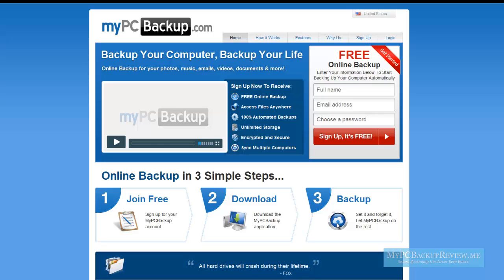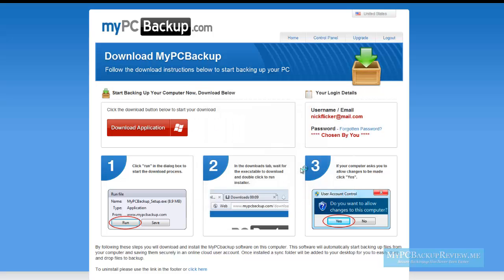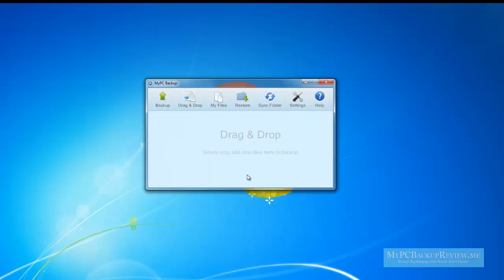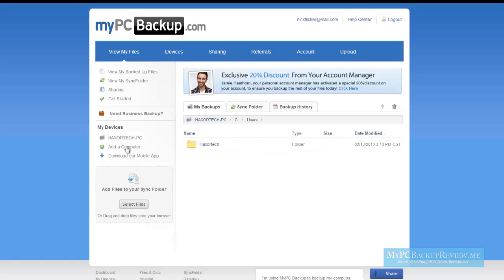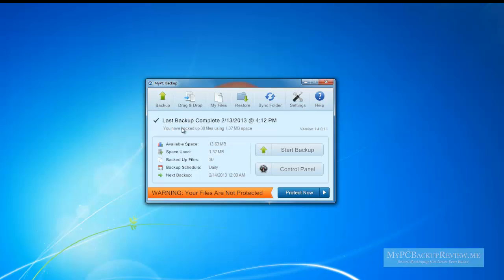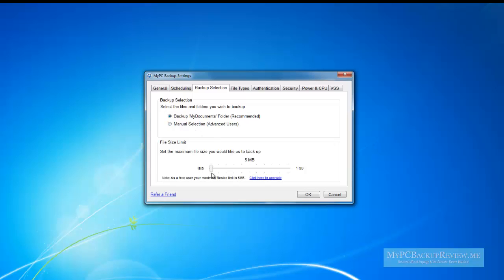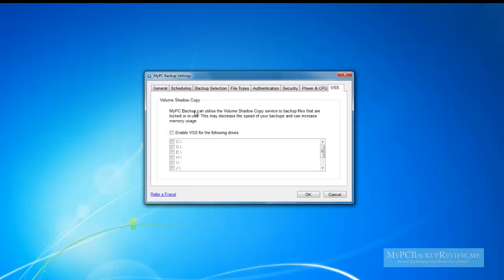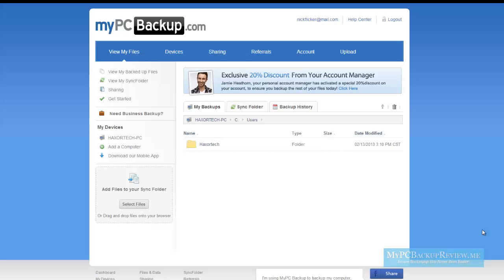Getting Started With MyPCBackup: Easy As A-B-C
- For tips on: choosing a good cloud storage service, video reviews of My PC Back Up Service, data recovery and improving computer speed and security.